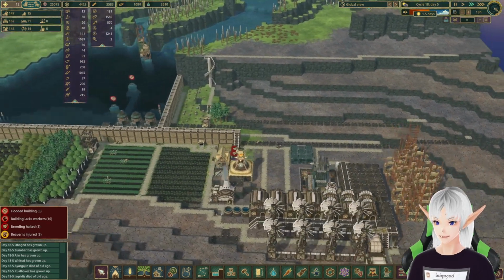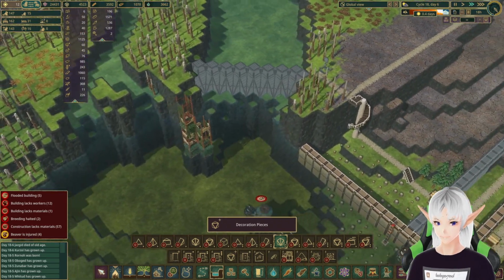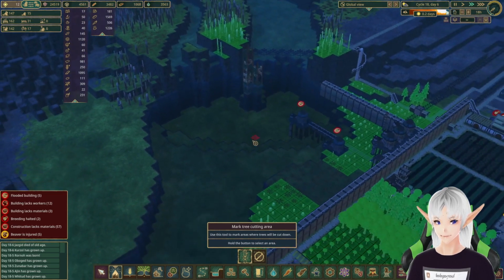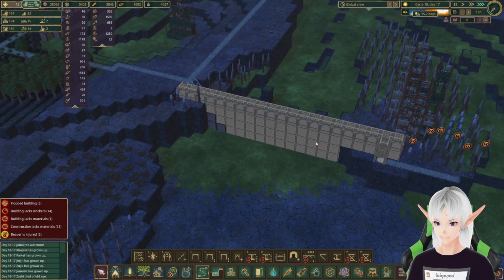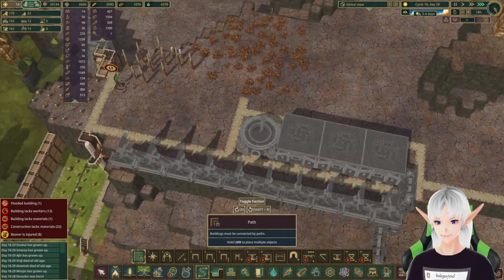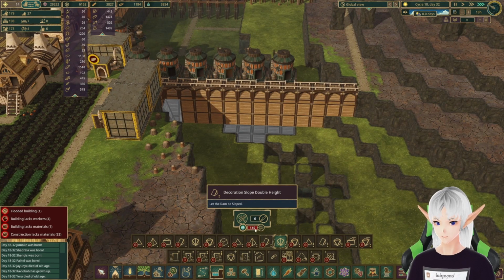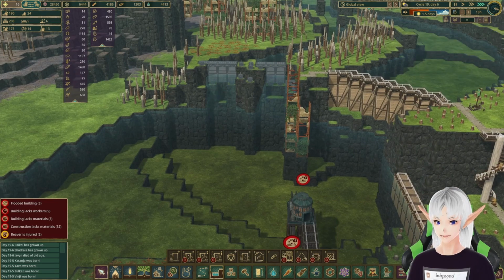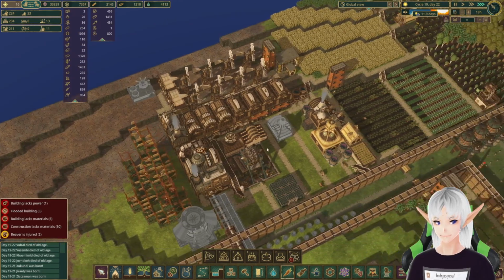Timberborn - MODIFIED Delightfully Dazzling Dams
Sometimes Dams are just walls that hold back the flow of water...sometimes they are engineering artwork!  Today we try to make the latter.

Mods:
BepInExPack_Timberborn by BepInEx
TimberAPI by Timberborn_Central
UnifiedFactions by hawkfalcon
SimpleFloodgateTriggers by Hytone
CategoryButton by Tobbert
Staircase by KnatteAnka_And_Tobbert
Ladder by Tobbert
VerticalPowerShafts by Tobbert
Water_Extention by Knatte_Anka
MorePlatforms by Tobbert
DraggableUtils by KyProject
ExtendedArchitecture by Elec
ExtendedFloodgate by Knatte_Anka
DamDecoration by Knatte_Anka
GeothermalPowerPlant by sukunabikona
StatusHider by Hytone
Path_Extention by KnatteAnka_And_Tobbert
CustomNameList by thundersen
AlwaysDay by Mo
FerrisWheel by Tobbert
PerformanceFixes by ToyDragon